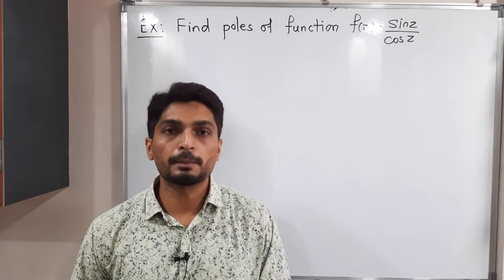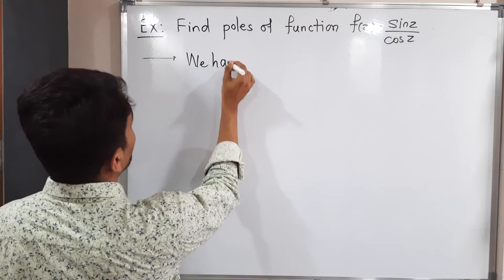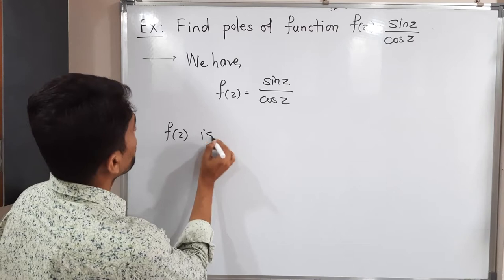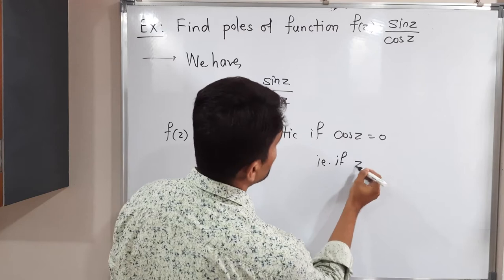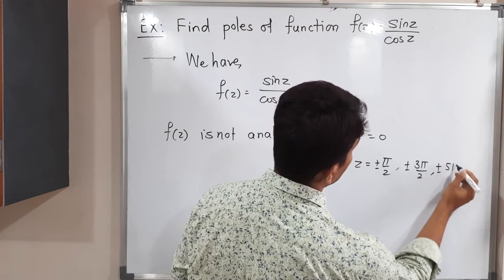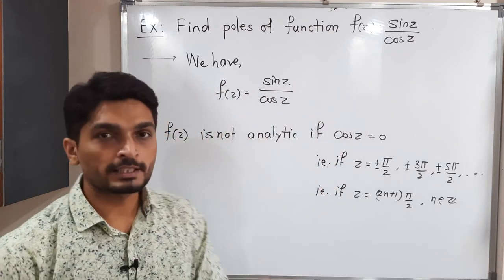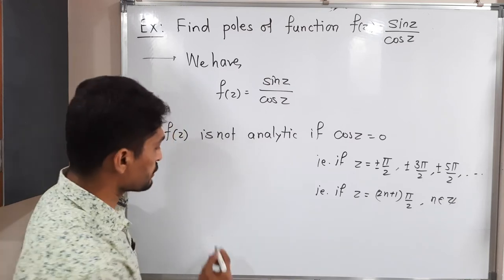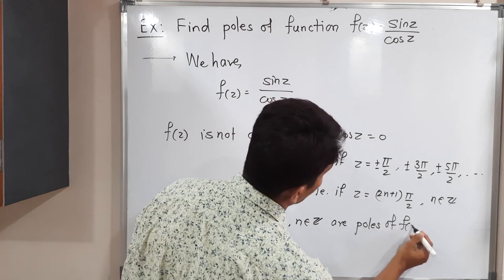Basic Complex Analysis - Unit 3 - Lecture 19 - Finding poles of Function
Finding poles of Function